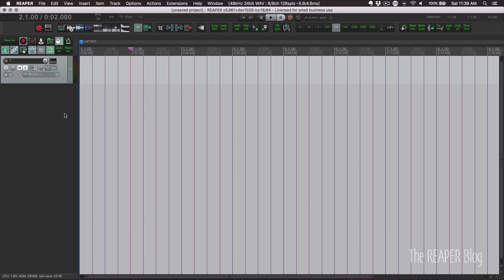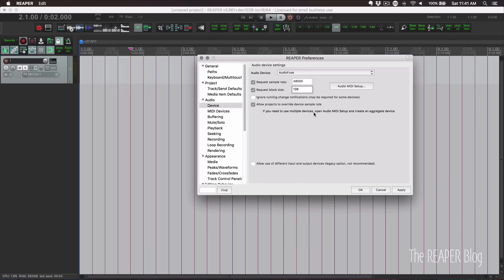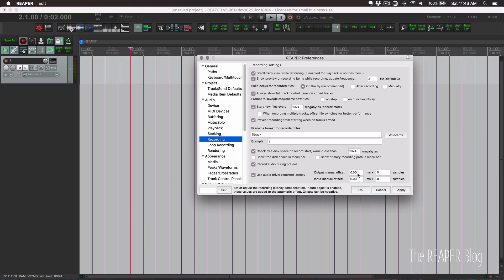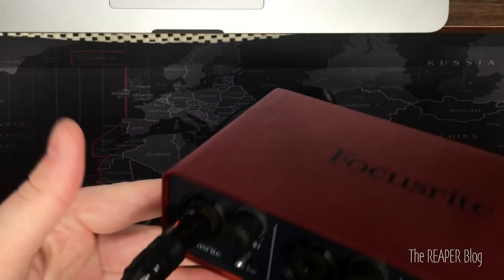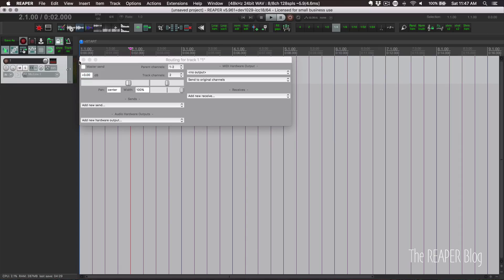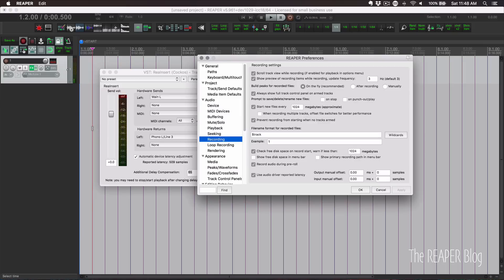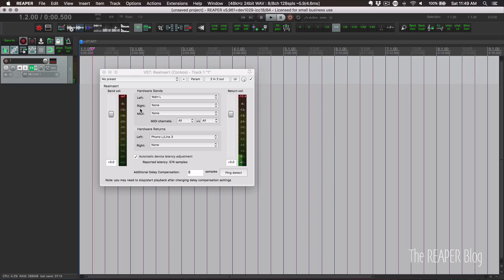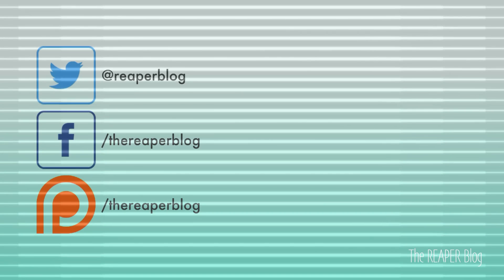Recording Latency Manual Offset in REAPER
If you’ve ever recorded something thinking that the timing was perfect, only to find that on playback its all a bit off. Well it could be you need to adjust the recording latency offset in reaper’s preferences.
Whenever you record from an audio input, reaper uses the audio device drivers information about latency to automatically put what you recorded into time. It’s usually pretty close but if the driver isn’t telling reaper the right thing, the timing will be slightly off.

In this video I'll show you a simple way to detect and correct any additional latency your interface isn't reporting.